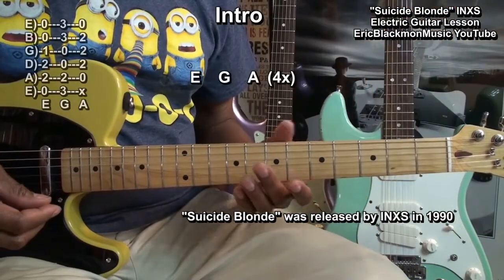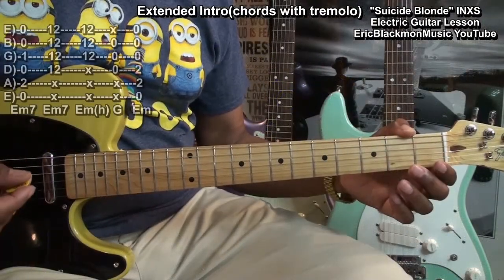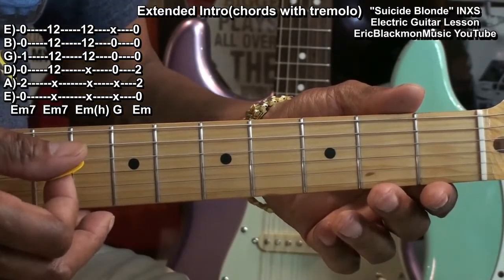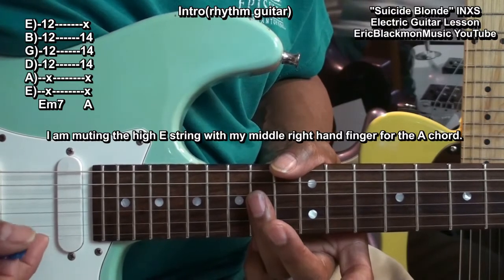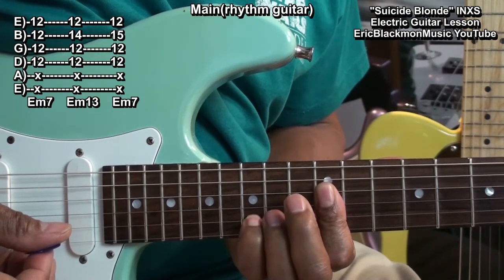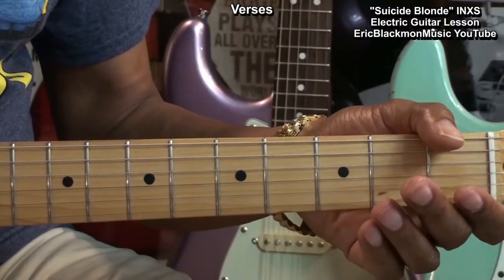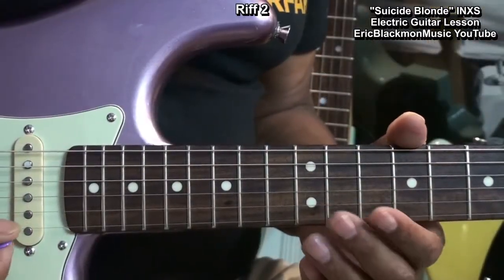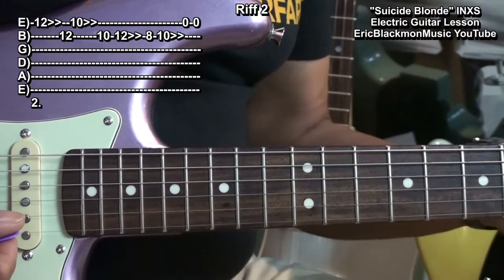How To Play Suicide Blonde INXS On Electric Guitar - Chords & Riffs Tutorial EEMusicLIVE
EricBlackmonGuitar 2500+ YouTube Tutorials! Guitar Bass Piano+
EricBlackmonGuitar
Eric Blackmon Music
How To Play Piano Guitar Ukulele Drums Mandolin Banjo
Guitar Is Not Dead